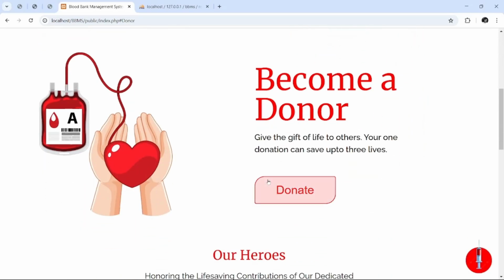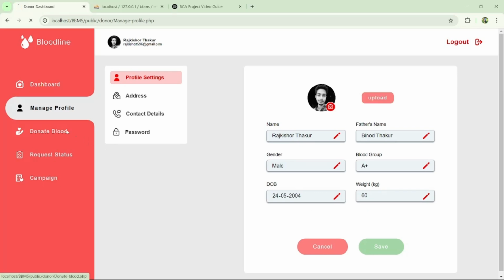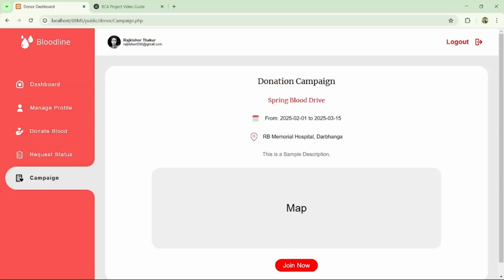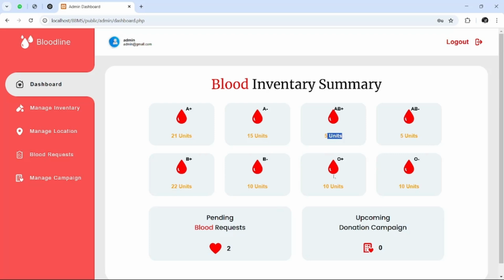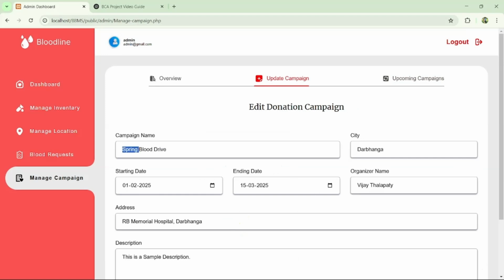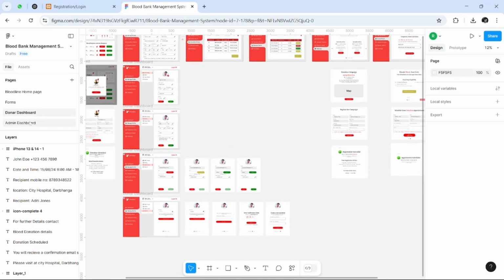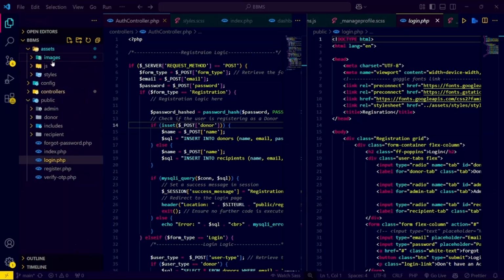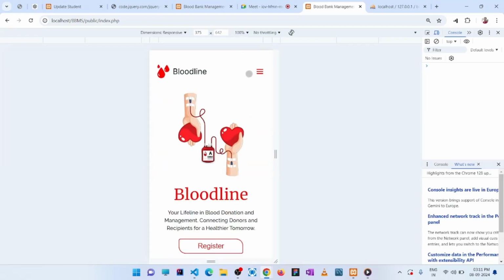Blood Bank Management System (BBMS) Project in PHP and MySQL || Bloodline ☝️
🚀 Welcome to my final year BCA project demonstration! 🚀

This is a complete walkthrough of my Blood Bank Management System (BBMS), which I built as a solo project as part of my IGNOU BCA curriculum. The project took me 4 months to develop, and I have covered everything from UI design, technologies used, folder structure, and a full module demo.

✨ Project Highlights:
✔ Designed UI in Figma
✔ Developed using HTML, SASS, JavaScript, jQuery, PHP, AJAX, MySQL
✔ Built & tested locally using XAMPP
✔ Features Donor, Recipient, and Admin Dashboards
✔ Includes secure login, donor registration, blood request system, and more